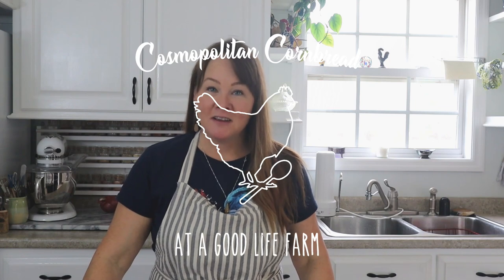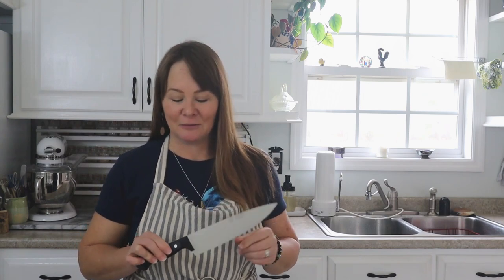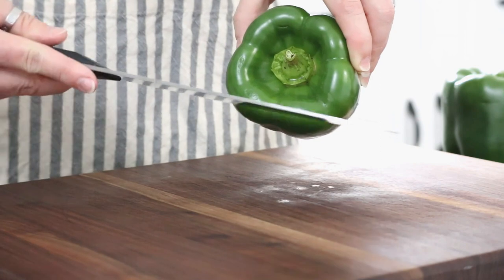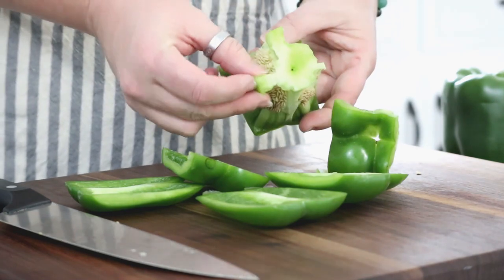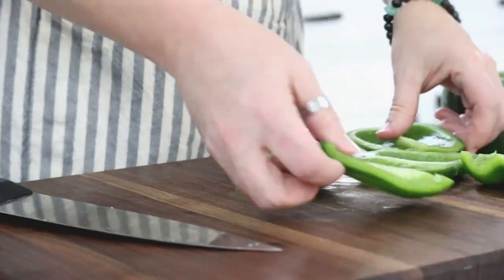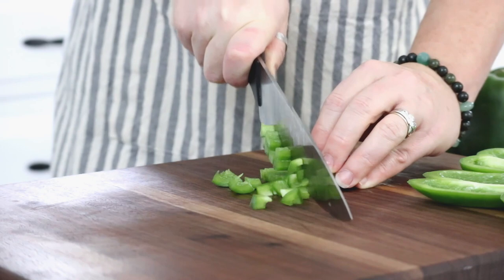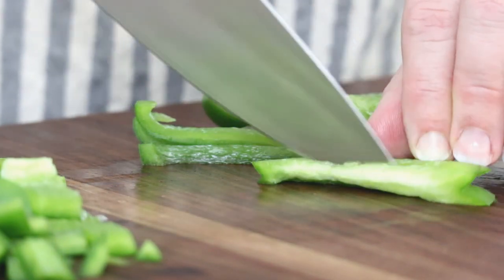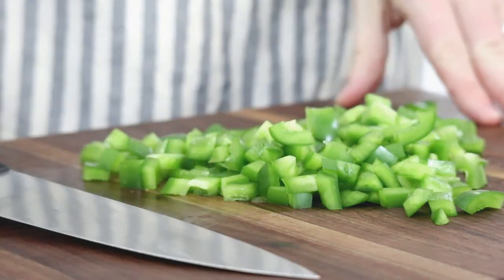How to Dice a Bell Pepper | Cosmopolitan Cornbread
Sign Up for my FREE email Newsletter and NEVER miss a thing!

Today I shared a simple to tutorial on how to dice or chop a bell pepper the easy way.

Send Mail To:
Constance Smith

► If you would like to financially support our channel and farm, you can do your normal Amazon shopping while giving me a small commission, and this doesn’t cost you a penny extra.

► If you would prefer to give directly to our channel, you can send PayPal

- Visiting my website and browsing my articles & recipes costs you nothing, yet the more my website is viewed, the more I am benefited by means of the simple traffic.